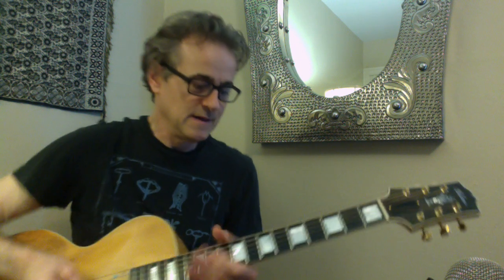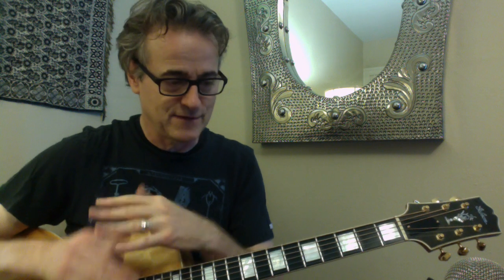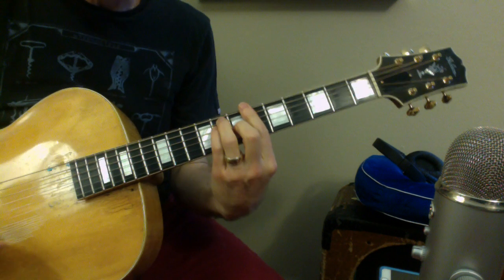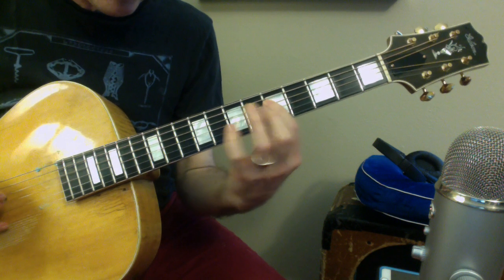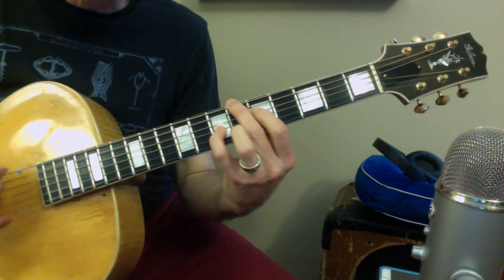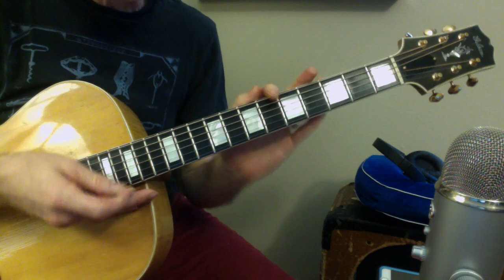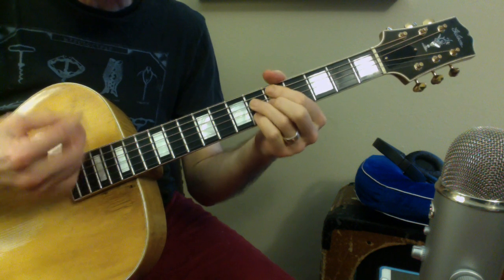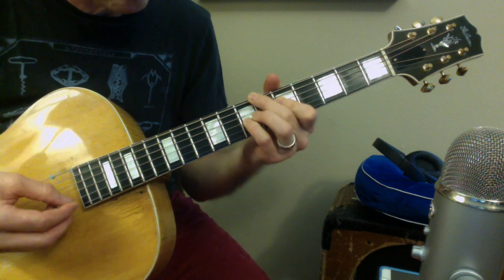Basic Swing Chord moves 1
Useful, authentic moves to use with basic, guitar ,chord shapes.